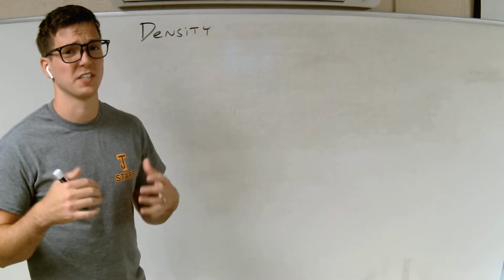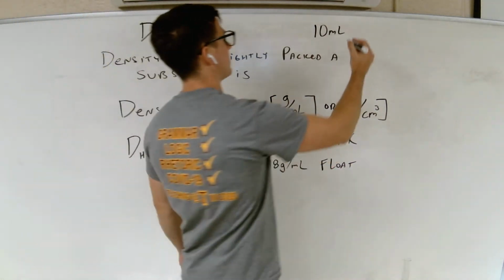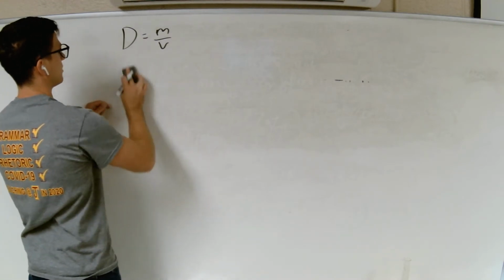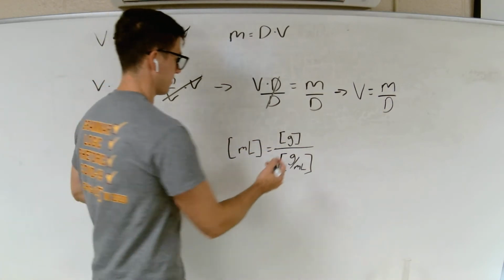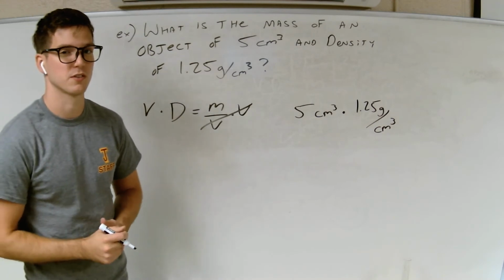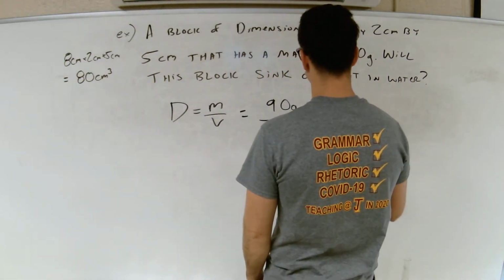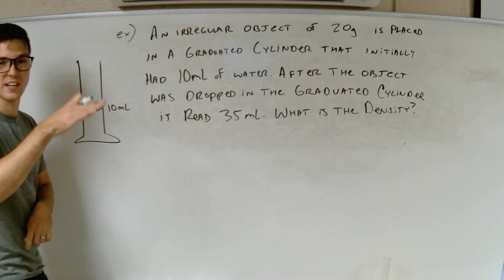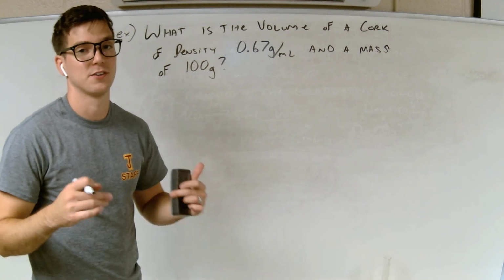Density Lesson (Lesson 3)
A video lesson on Density as it pertains to chemistry.